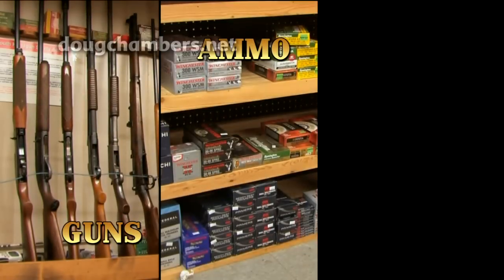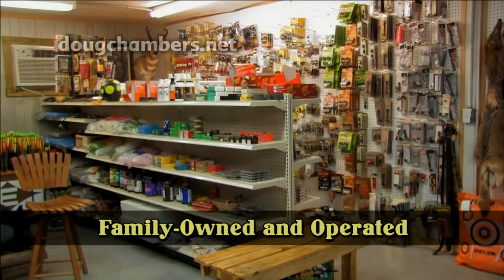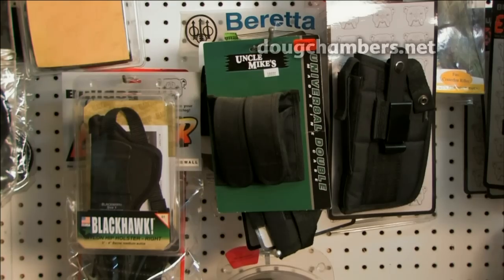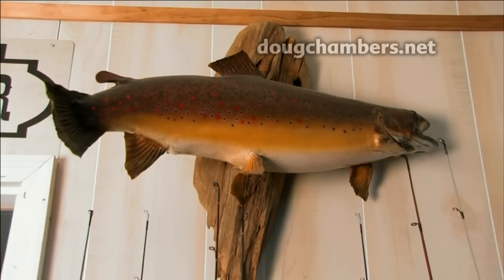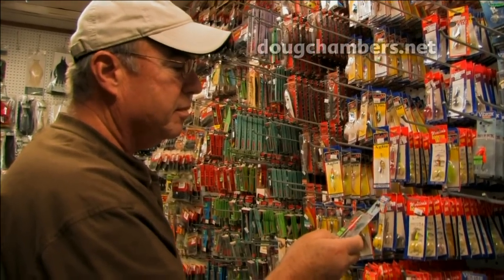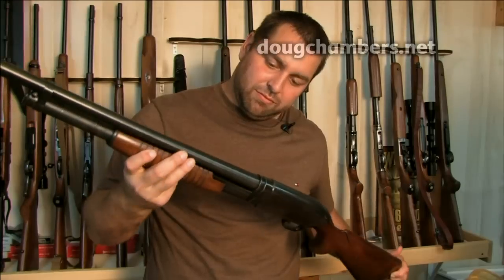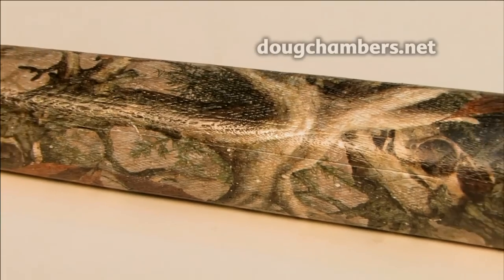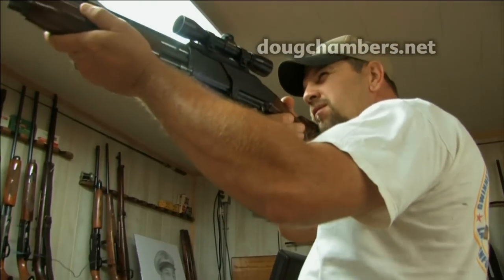Cheyenne's Corner - 60 Second Commercial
This is a 60-second commercial I produced for Cheyenne's Corner, located in the Bethel Community of Haywood County, NC. I also produced a 30-second version from the same raw footage. You might recognize this store from the TV series "Hillbilly Blood" that appears on 3Net and Destination America. Or you might not.

Written, shot, and edited by Douglas Chambers.